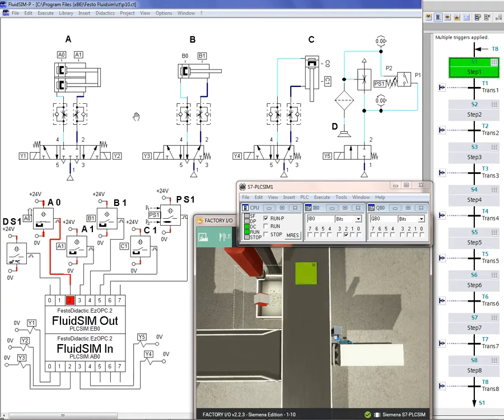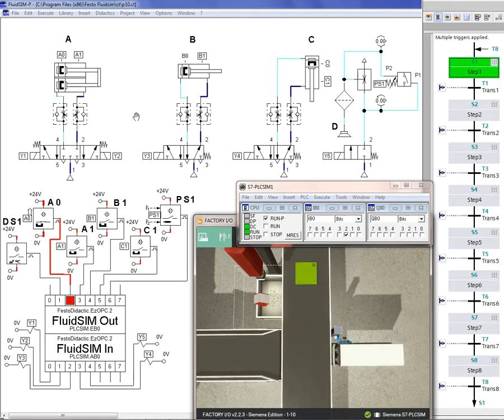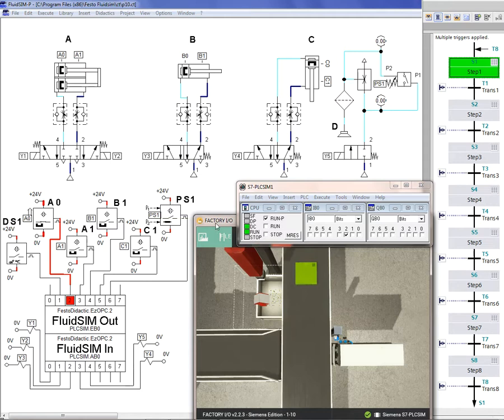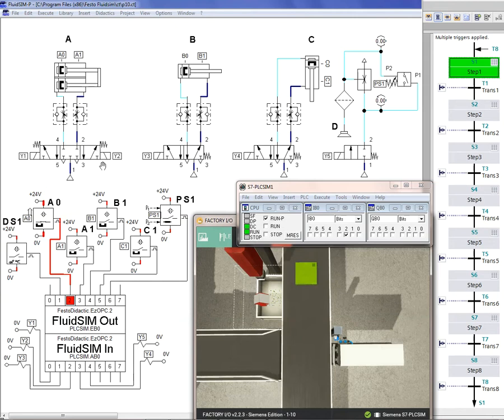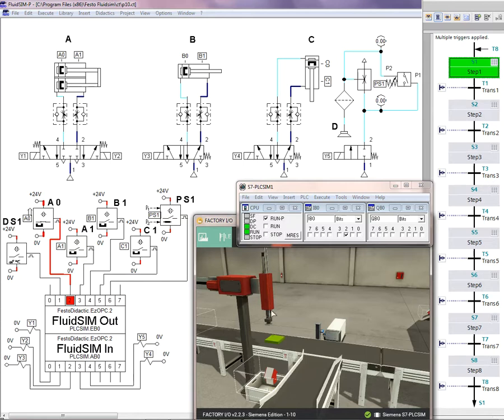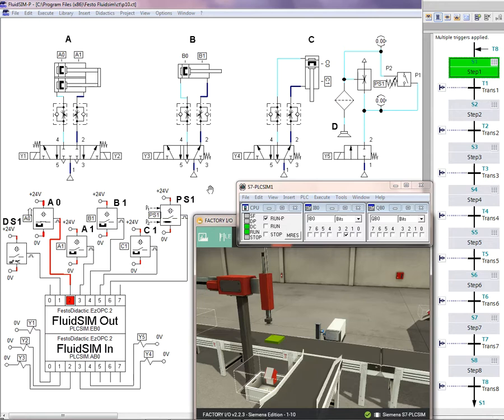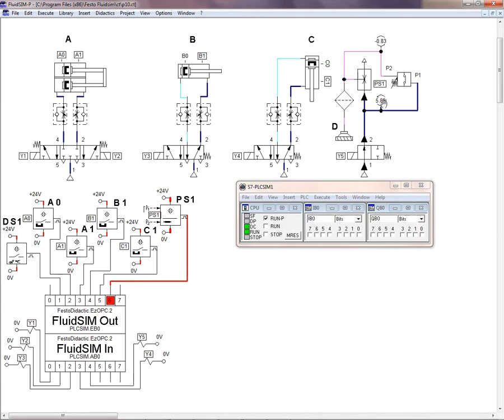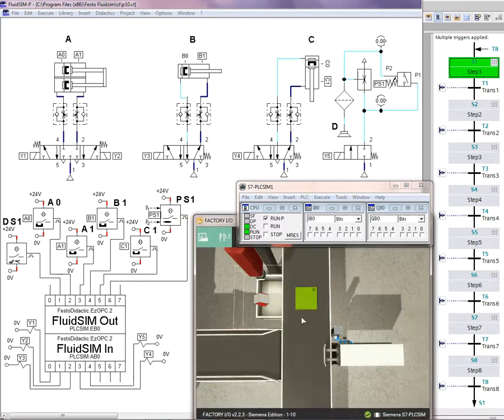No. 10, Mechatronics, FluidSIM + Factory I/O + TIAportal, Grafcet language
No. 10,

For better understanding, I suggest to enthusiasts, according to their fields in learning and interests, follow the posts respectively by their subjects and numbers.

Furthermore, you can find more than 220 simulations and educational photos in my Linkedin group.